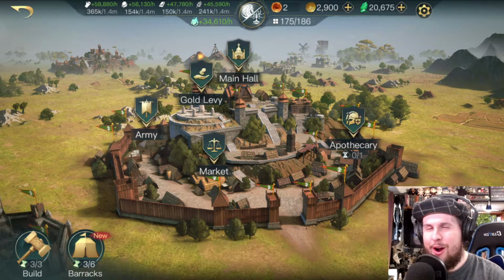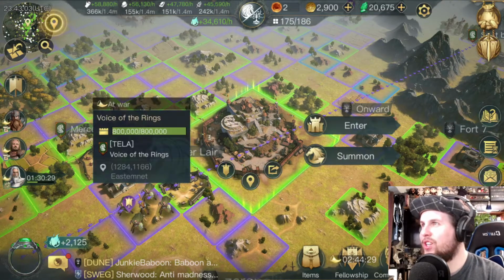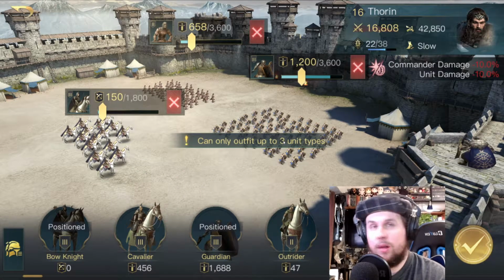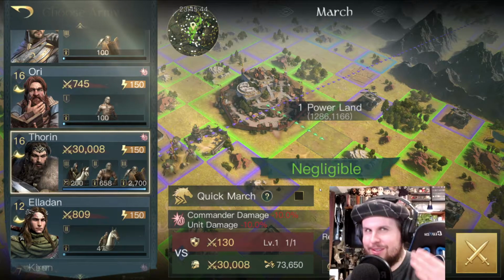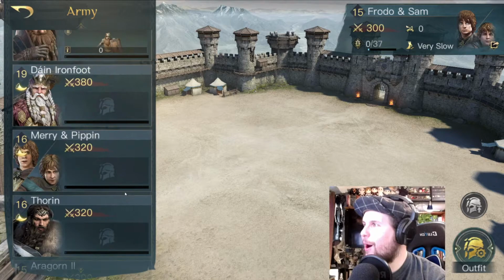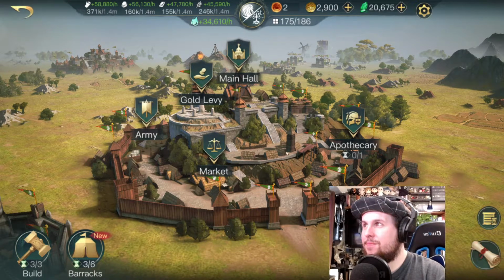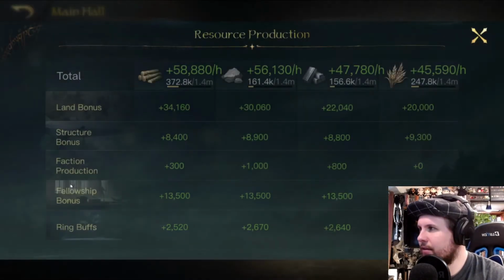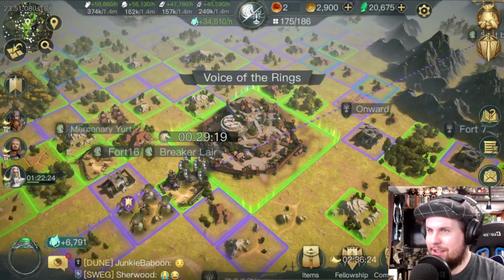Guide and info Army+Gold Levy+Main Hall | A RiseToWar Guide.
I will be your Host and Guide Zollin Ironshield! A Lord of the Rings Voice over Channel and Guides plus so much more!

Thank you to all my Patrons: Rataldo,MrRevel,